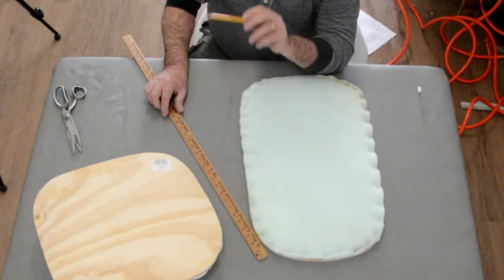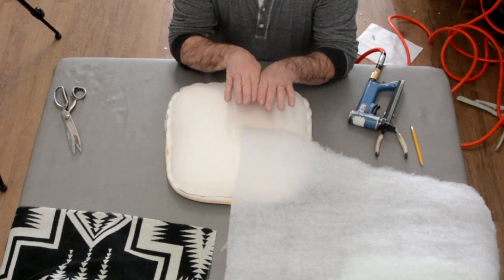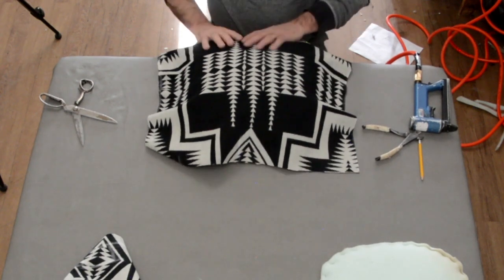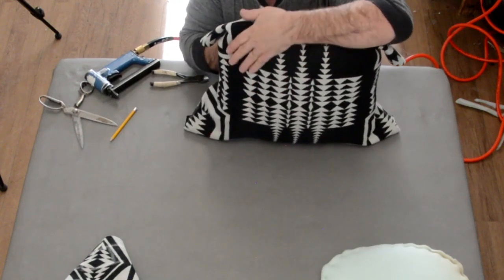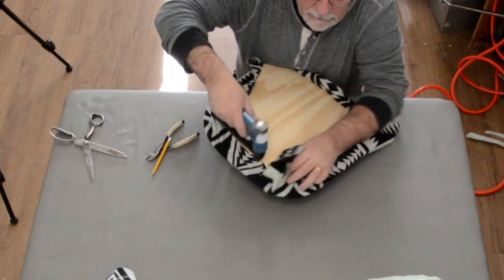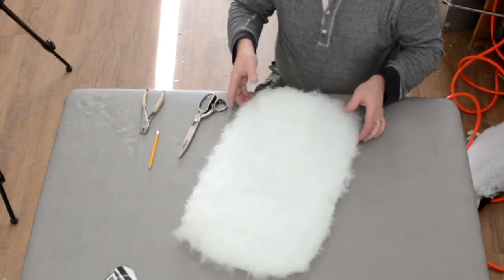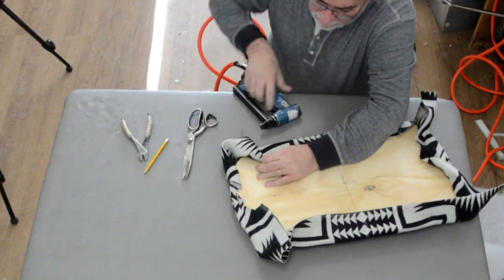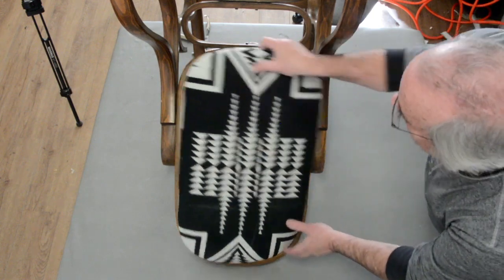Bentwood Rocker Restoration PART 3